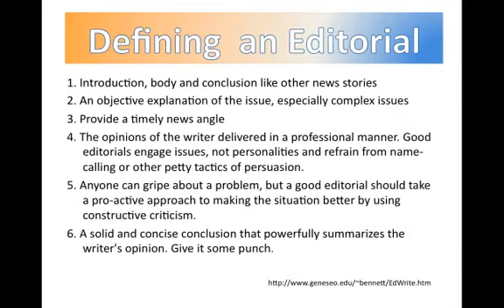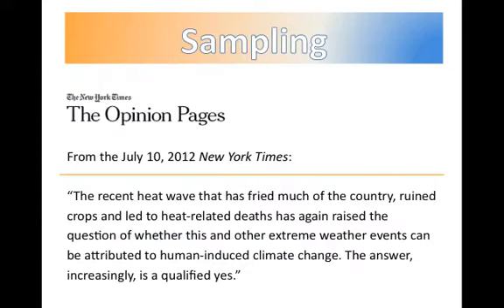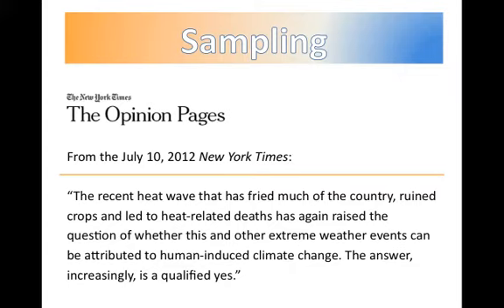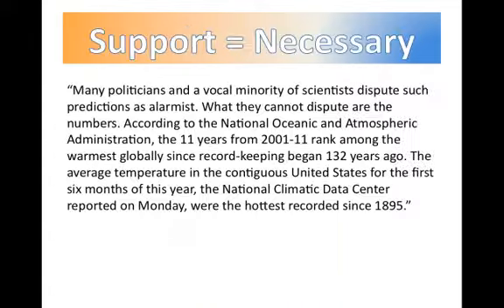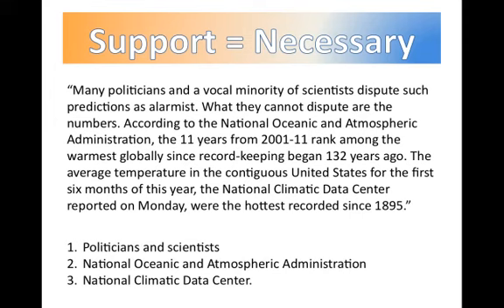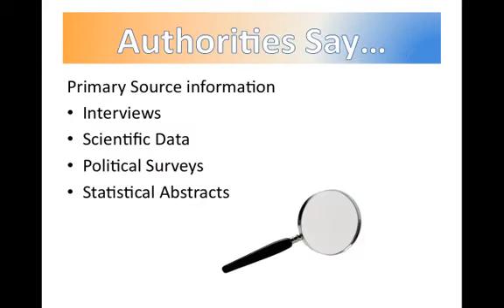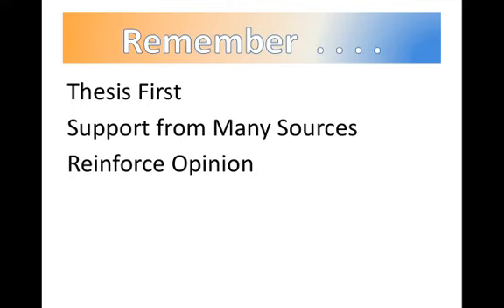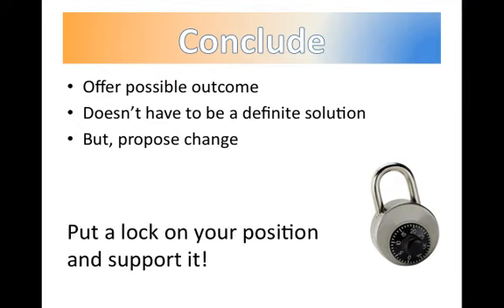editorial 2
Editorial Writing